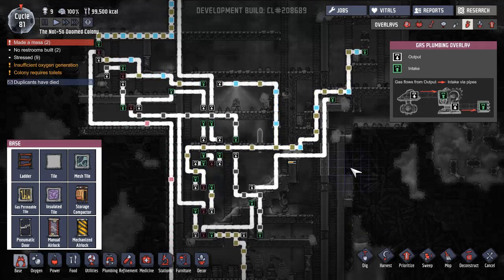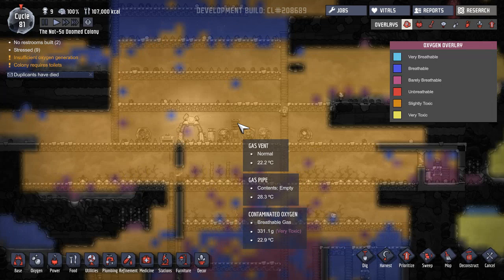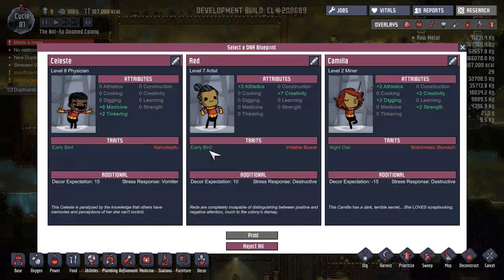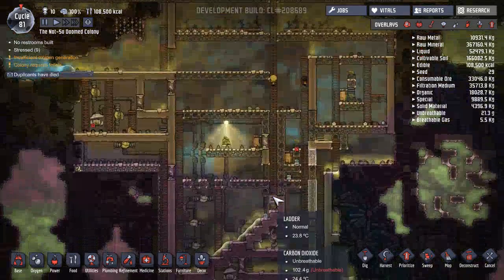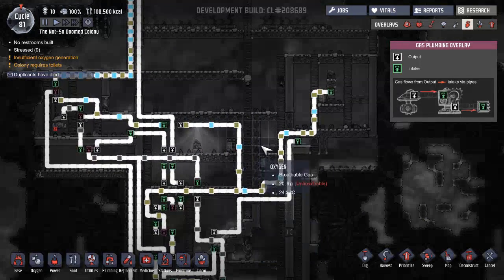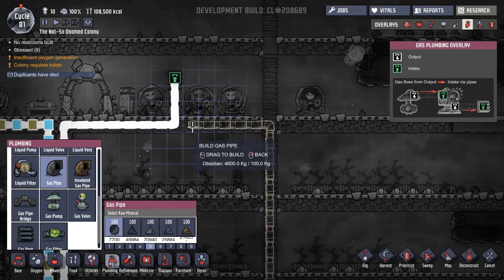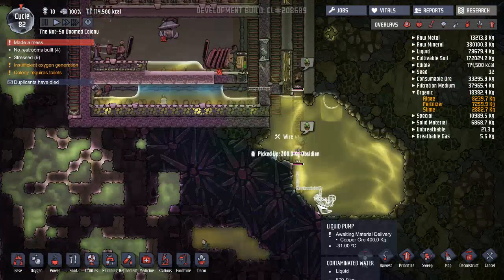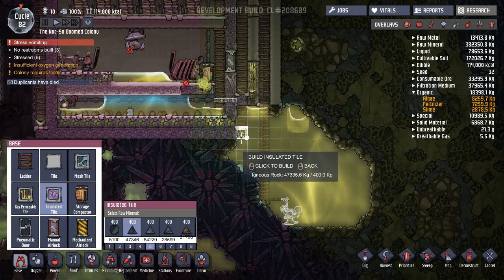Oxygen Not Included: Vomit Efficiency 3: Cleaning Up (Part 1)